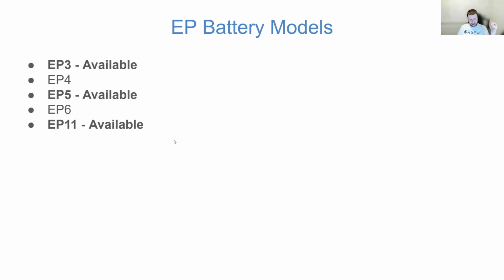Did I discover a possible new Fox ESS EP battery model in the works?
Did I discover a possible new foxess solarbatteries model in the works?
Is a larger EP Battery in the works?